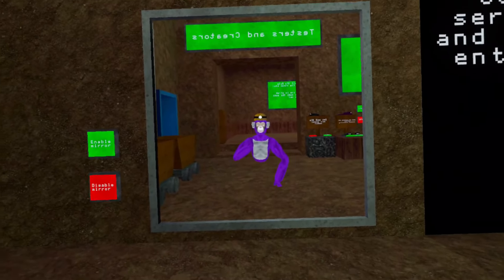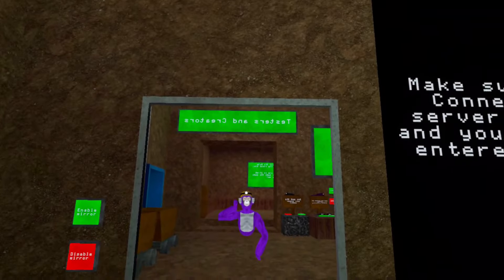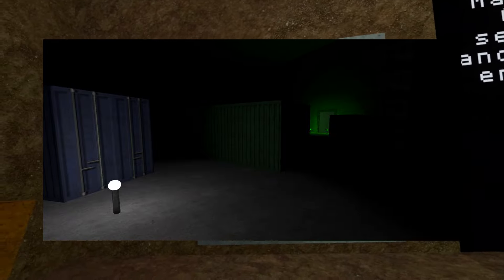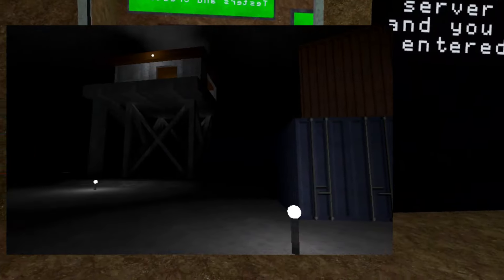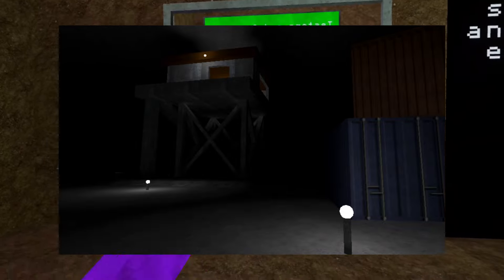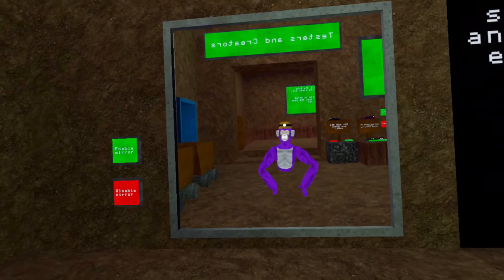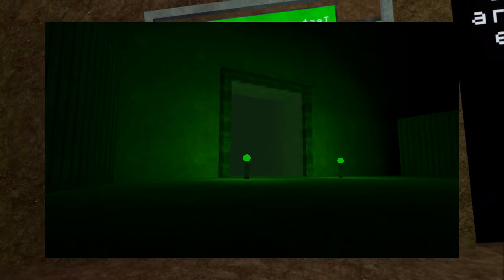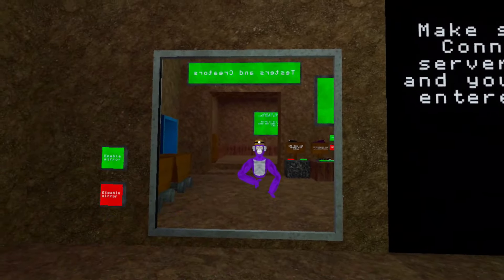Big Scary's LEVEL 16 is almost here?